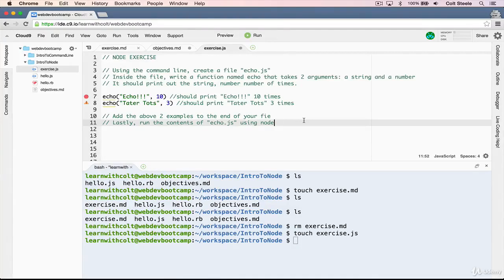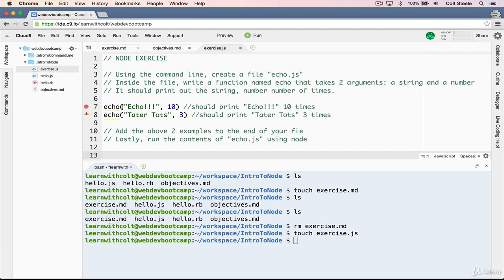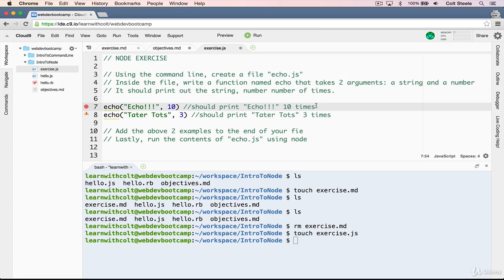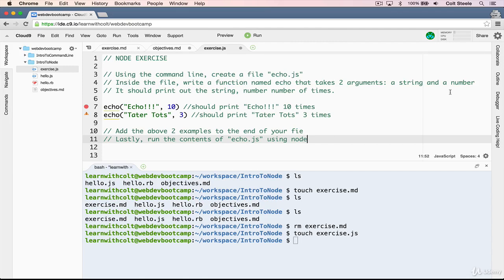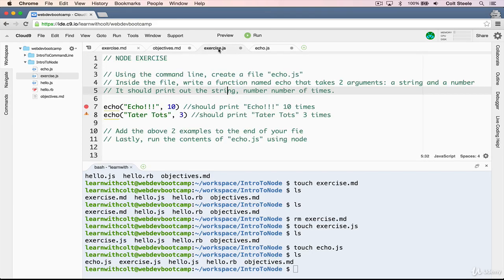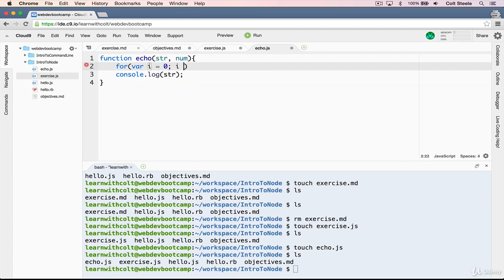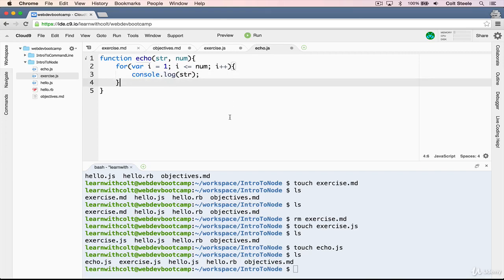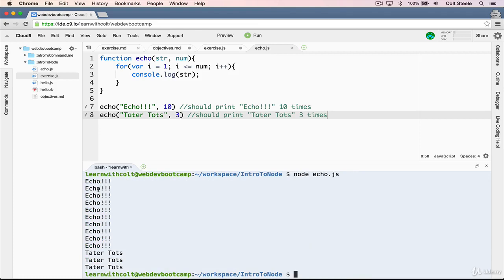3. Node Echo Exercise | Full tutorial for Beginners